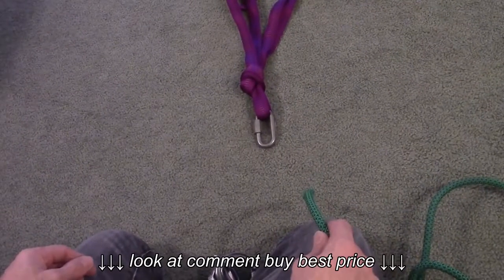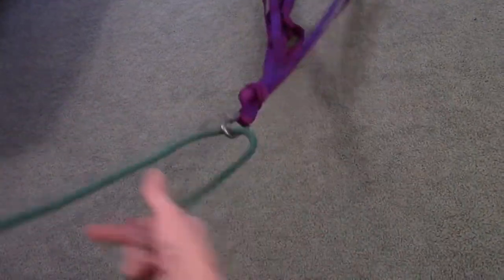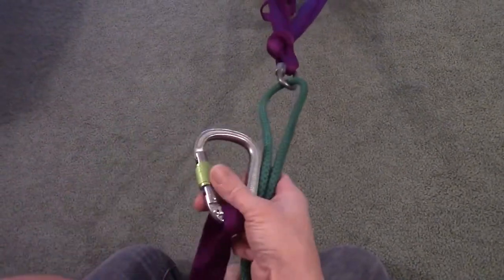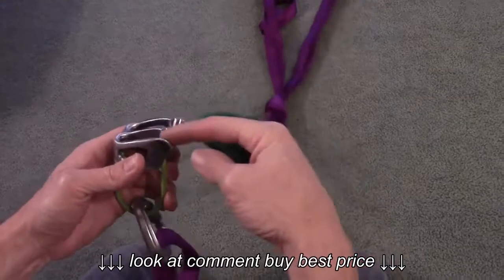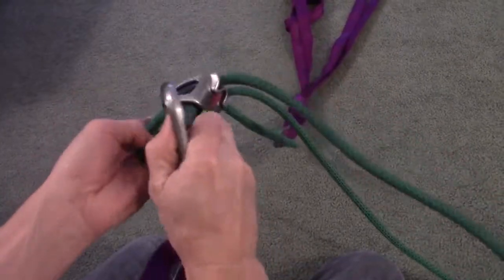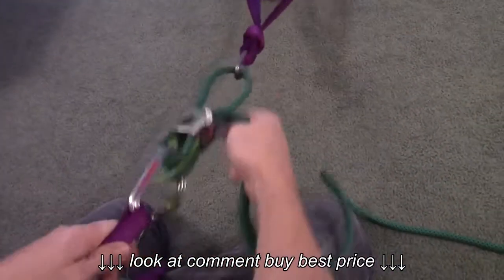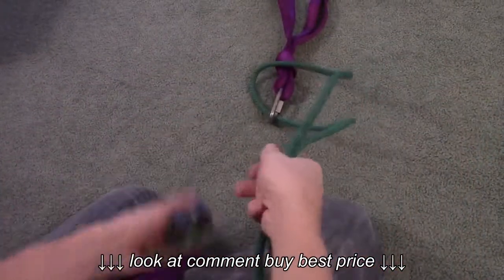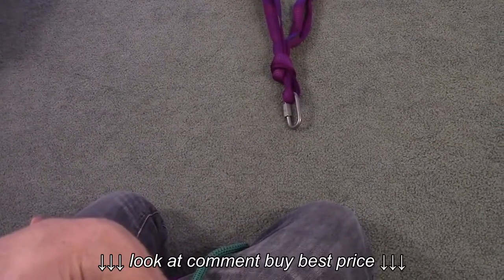setting up rappel device for double rope rappel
setting up rappel device for double rope rappel, setting up rappel device for double rope rappel